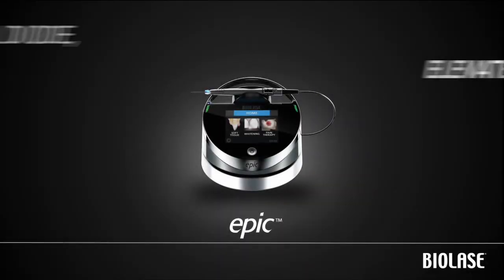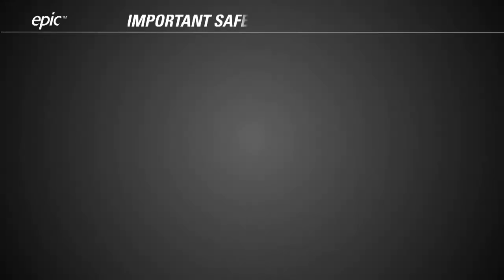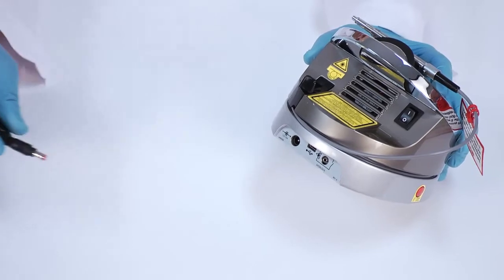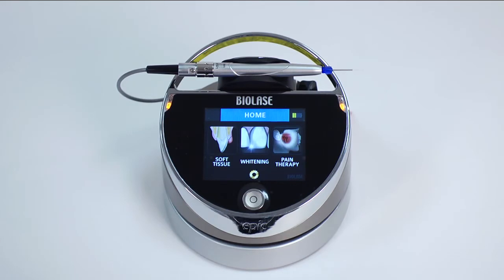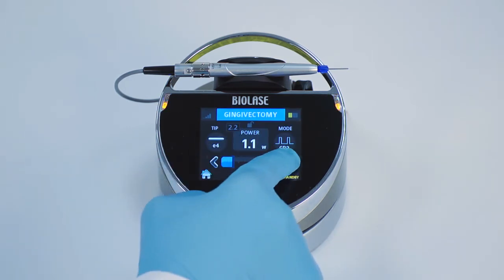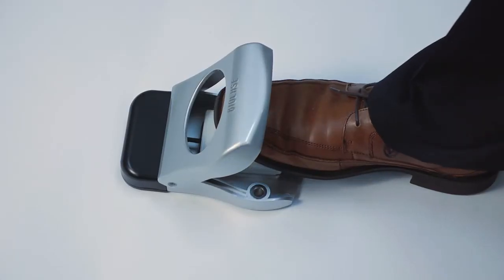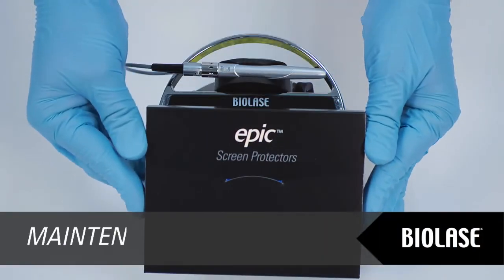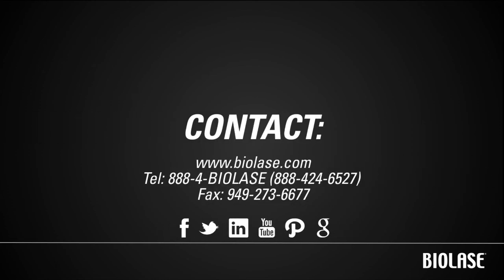EPIC Diode Laser Quick Overview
A quick overview of the EPIC Diode Laser.